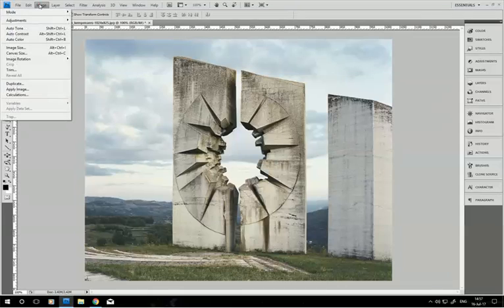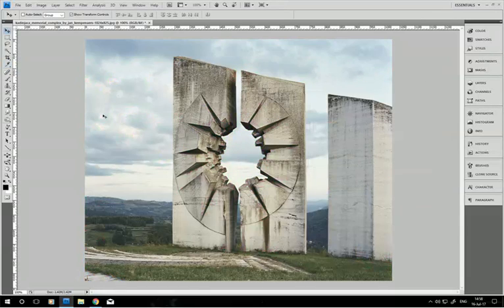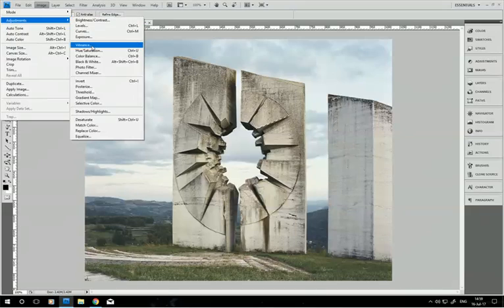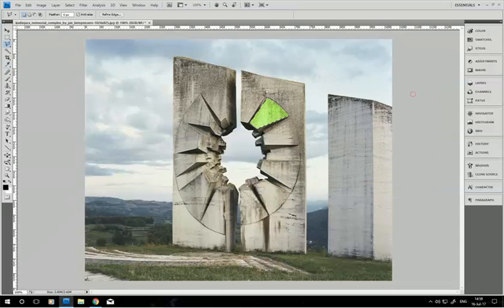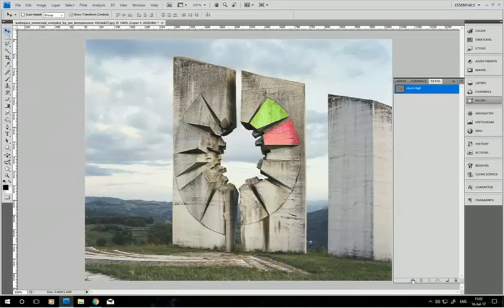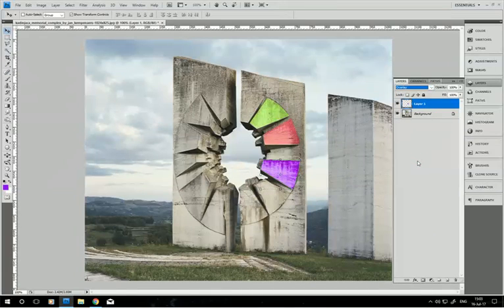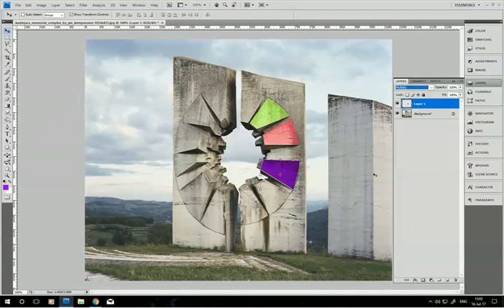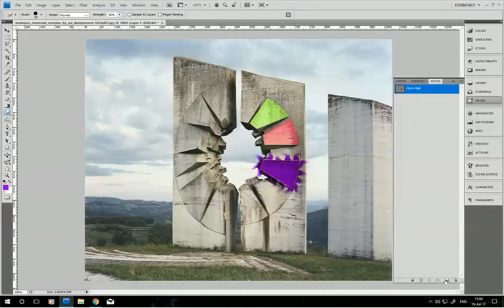Paul Eis edits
Select shapes using Polygon Lasso.
Image/Adjustments/Hue & Saturation to edit colours.
Making shapes to create overlays.